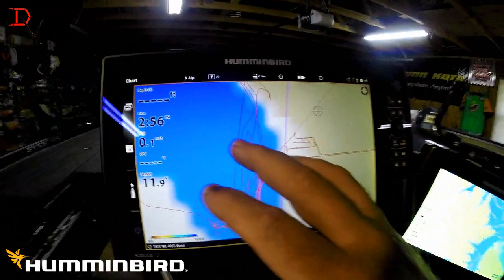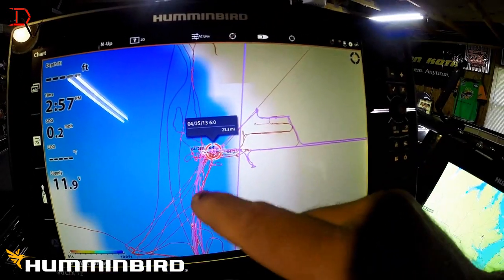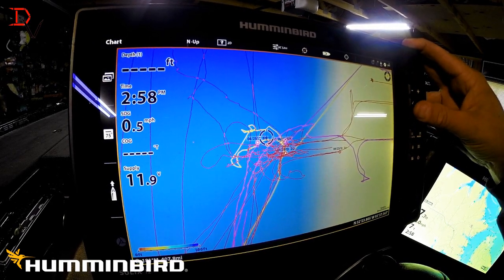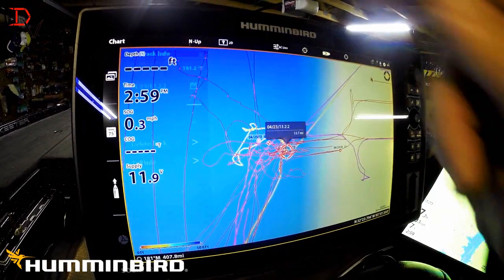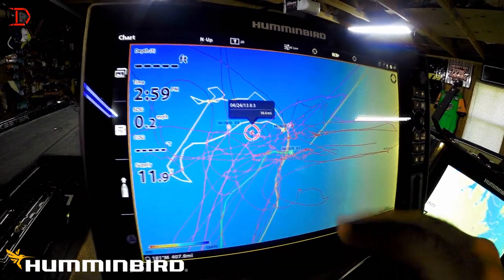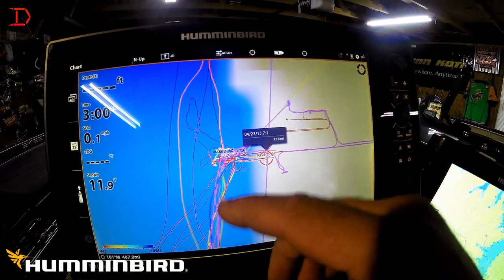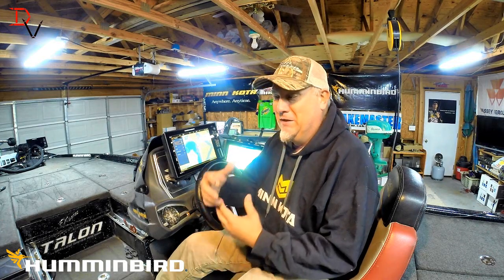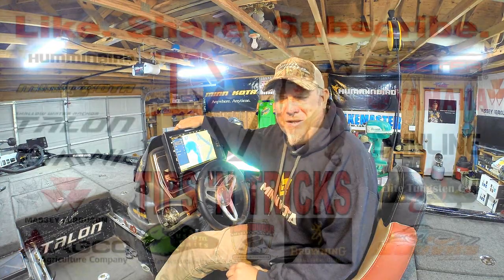Tips 'N Tricks 239: Humminbird SOLIX - How to Edit Track Style & Color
How to change the Style & Color of your Tracks on Humminbird SOLIX Series. I use this feature to understand the different days that I practice and compete on tournaments but their are many different uses for Coloring and changing the style of your tracks to make them easier to see or to hide. Hope it helps.